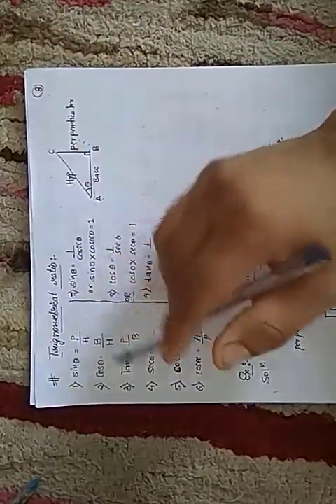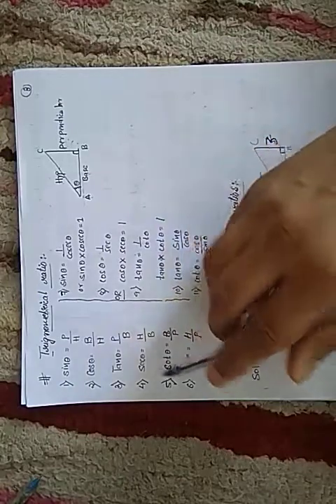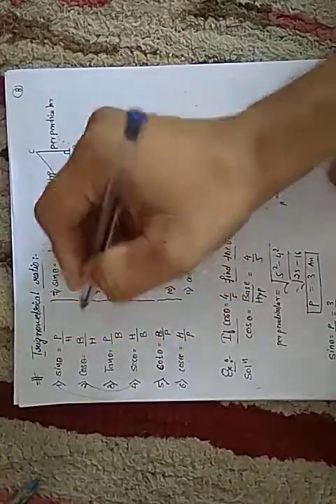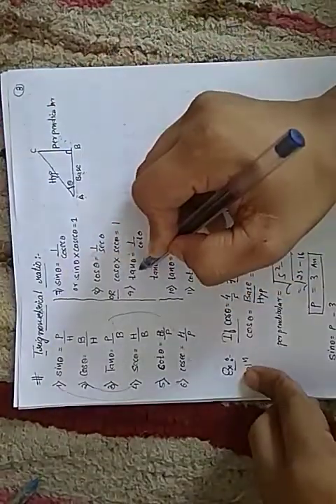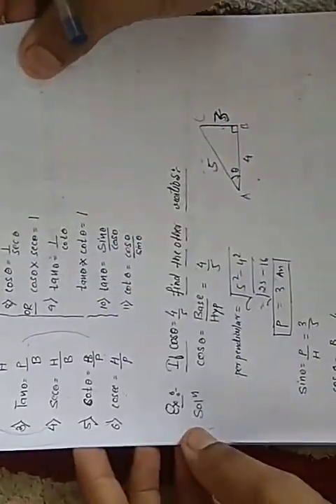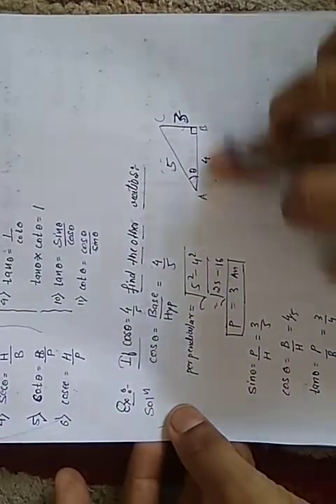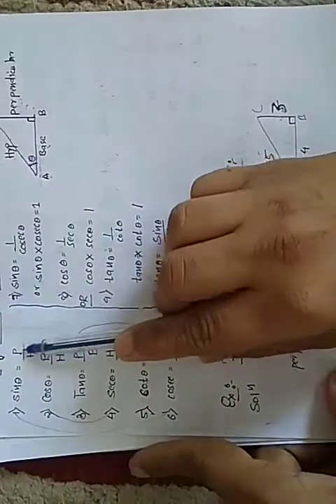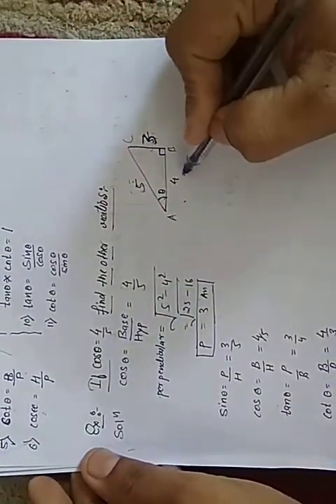Class 11 physics mathematical tools part 4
Trigonometry ratio